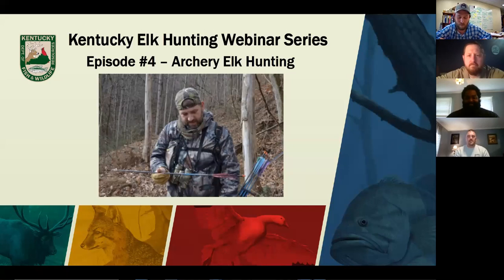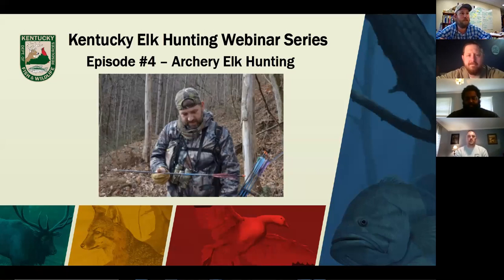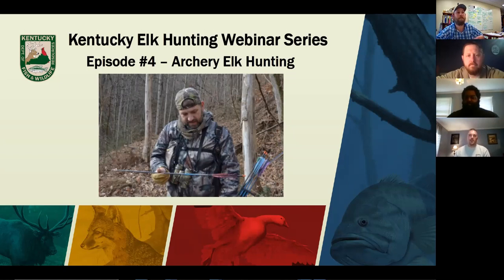Kentucky Elk Hunting Webinar Series – Archery Elk Hunting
KDFWR elk biologists are joined by two archery experts to discuss archery hunting elk.  We focus on preparation, gear selection, and how to get ready for your Kentucky archery elk hunt this fall.